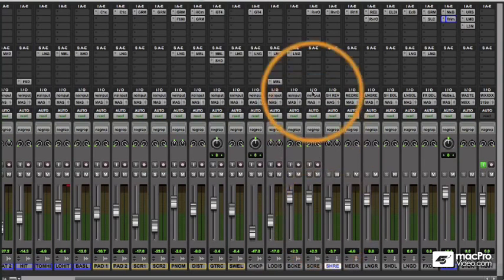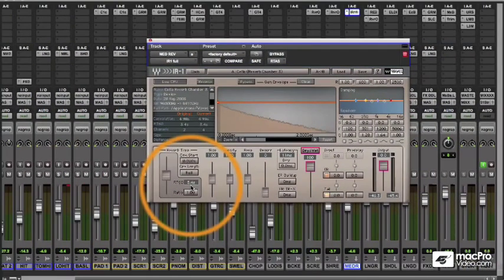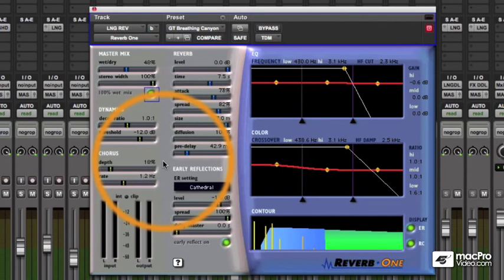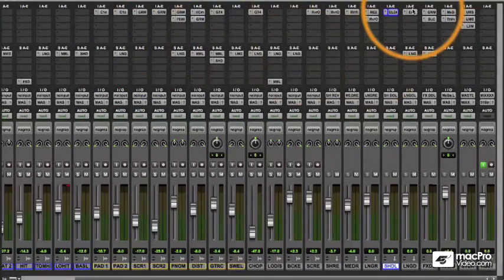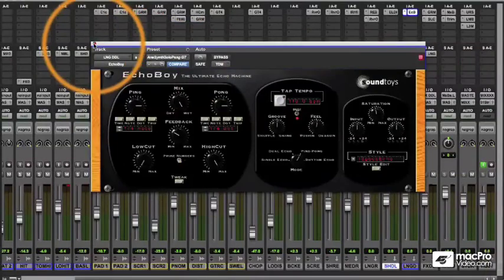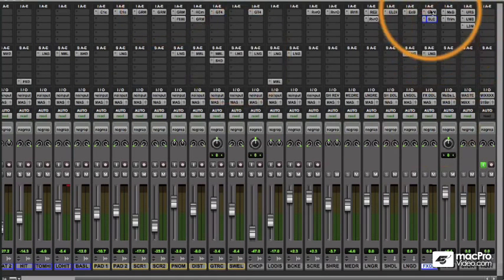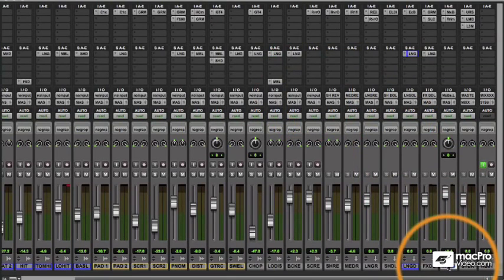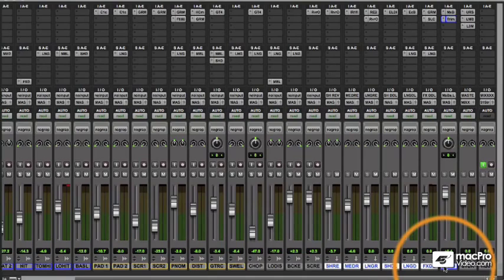Greg Townley: Sonic Dimension in Mixing - 03 Setting up the Spaces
Greg Townley: Sonic Dimension in Mixing by Greg Townley
Video 3 of 12 for Greg Townley: Sonic Dimension in Mixing

Some mixes sound flat and boring. Others give the illusion that youve been enveloped in a vast 3D universe where every sound and every track exists and flourishes in its very own sonic space. These are the mixes that really stand out from the crowd and capture our imagination.

Creating three dimensional soundscapes is what has made Greg Townley -Hollywoods premiere mixer and sound designer- famous. In this wonderful tutorial, Sonic Dimension, Greg brings to macProVideo the first of several mixing tutorials explaining how he creates his incredible sonic masterpieces. He shows us his finely tuned techniques and explains how we can give our mixes the same sonic illusion complete with front to back, side to side and high and low dimensions.

Greg Townley is one of Hollywoods goto mixers for feature films, trailers, soundtracks and sessions.  His feature film mixing credits include such hits as: Sideways, Wedding Crashers and Blackhawk Down.  His session work includes artists like: Alicia Keys, Alanis Morissette, Usher, Lil Kim, Chris Isaacs and Liz Phair.

When someone as talented as Greg Townley shares the techniques that keep him on top of Hollywoods A List its important for all of us to listen up and learn something!  So sit back, watch and listen because we know that youll pick up a tip or two to give your mixes the musical magic of Sonic Dimension.